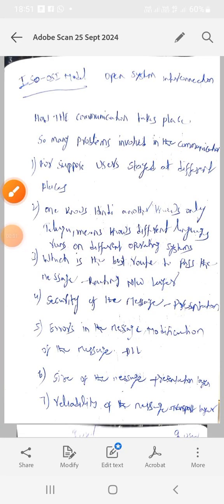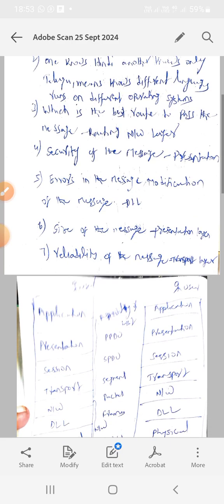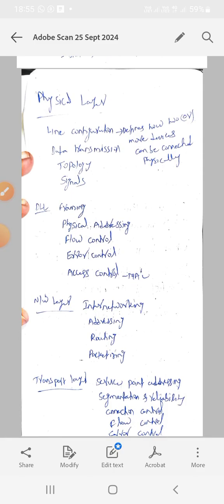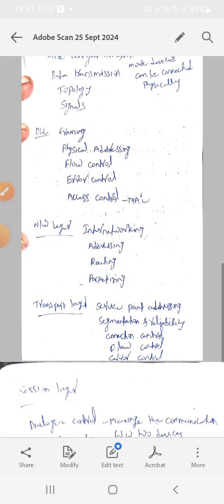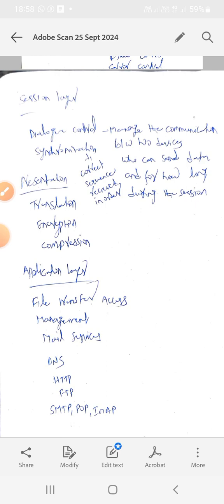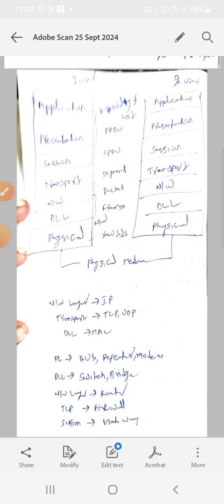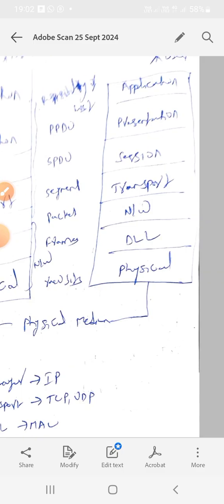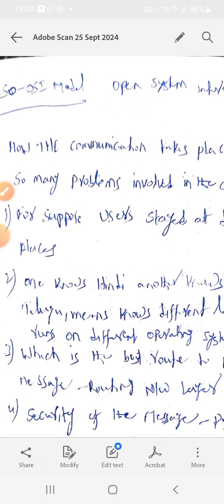iso osi model